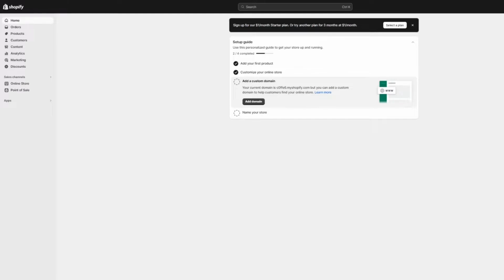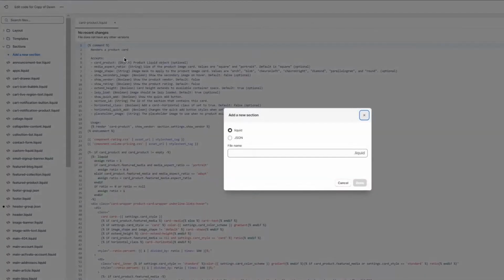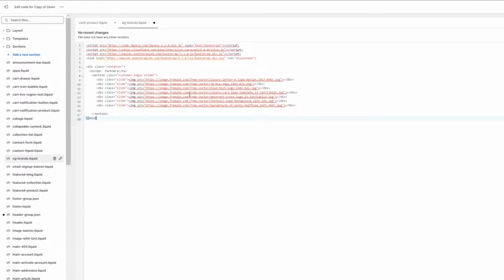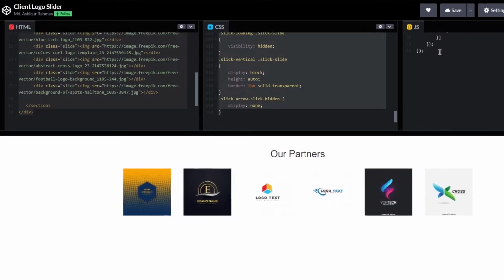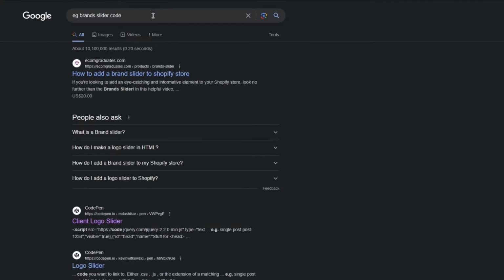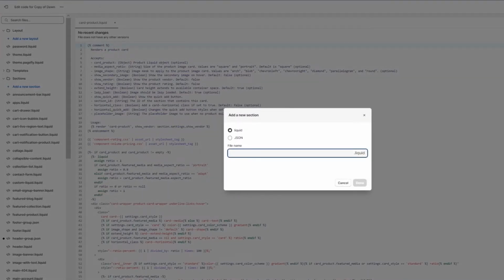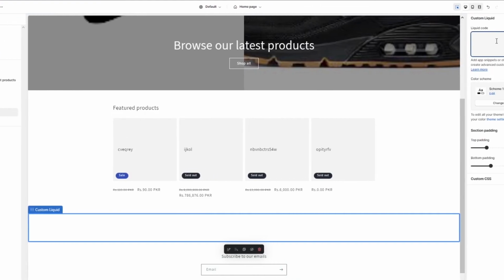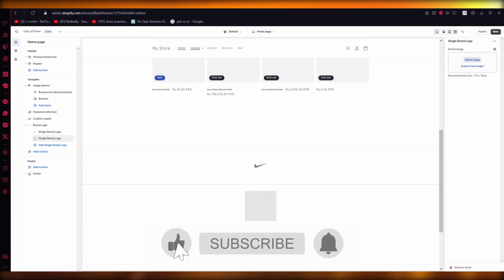How To Add brands slider To Your Shopify Store (2026) Full Tutorial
Adding a brand slider to your Shopify store can enhance the overall visual appeal and functionality of your online store. To begin, you will need to access your store's theme settings and select the option to customize your theme. From there, you can navigate to the "Sections" tab and choose the "Add section" button.

Next, select the "Brand slider" section and customize it to your liking by adding logos, links, and adjusting the layout. It is important to ensure that the slider is mobile-friendly and visually consistent with your brand. By following these simple steps, you can easily add a professional and eye-catching brand slider to your Shopify store.